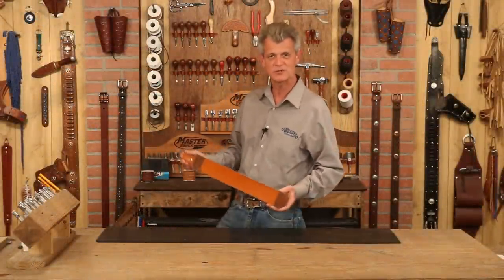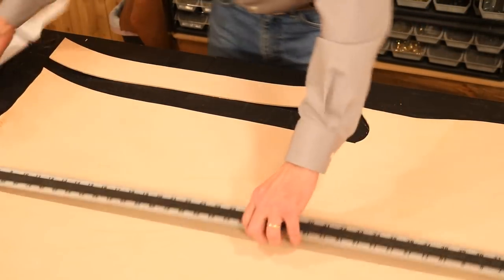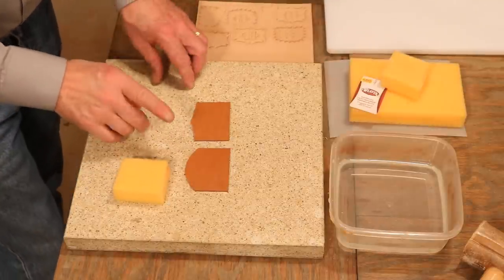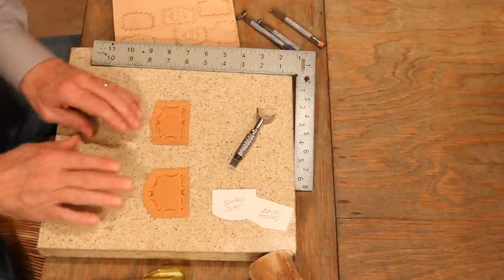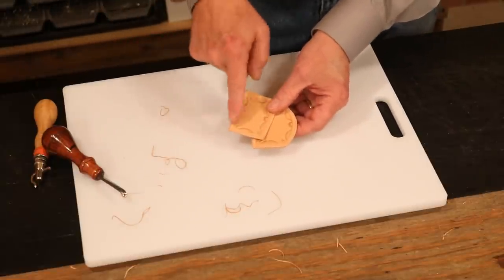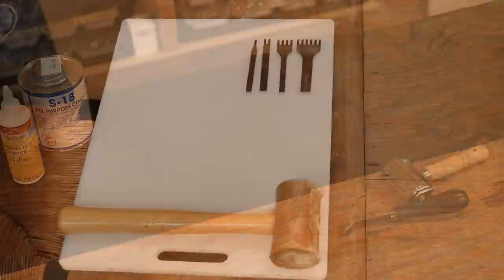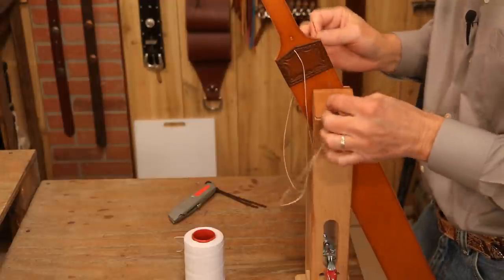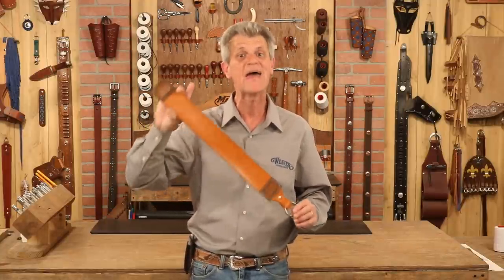Leather Barber Strop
For a list of tools and materials used to make this bbarber strop

In this video, Chuck Dorsett shows how to make a beautiful leather barber strop! This strop can be made for decoration or can be made to actually be used as a strop for a razor. The strop features hand stamping and is dyed using Fiebing's Pro Dye in Walnut and Saddle Tan.